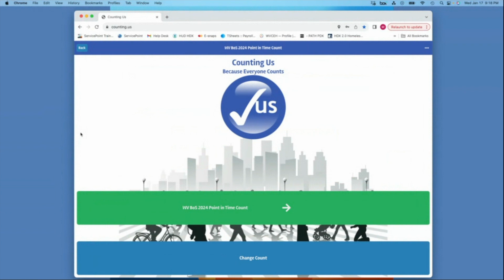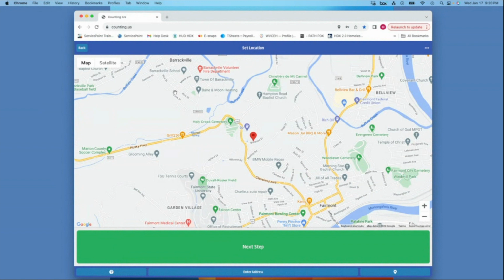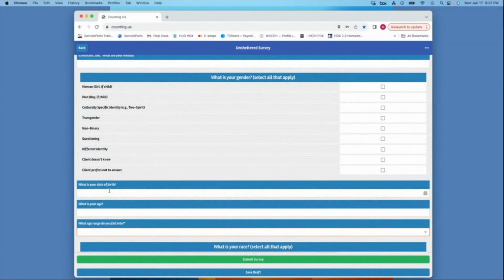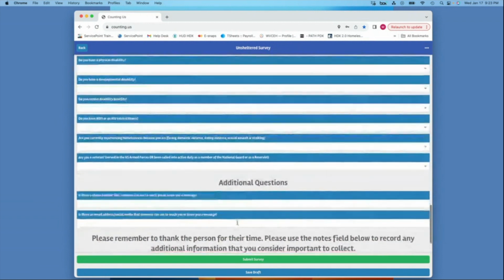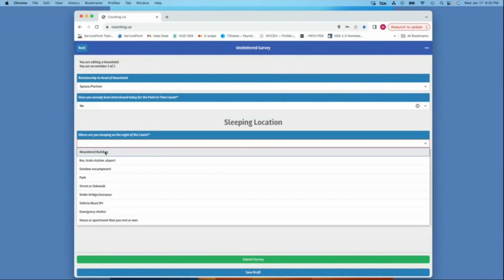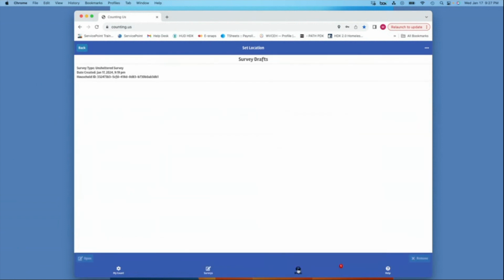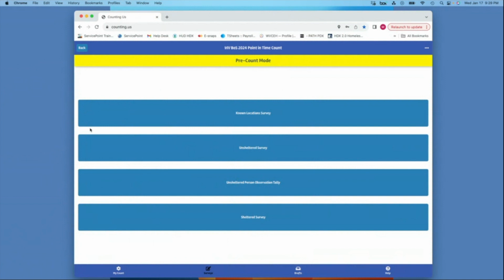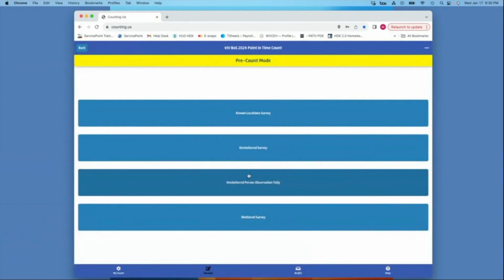PIT Unsheltered Survey Demo - Counting Us App